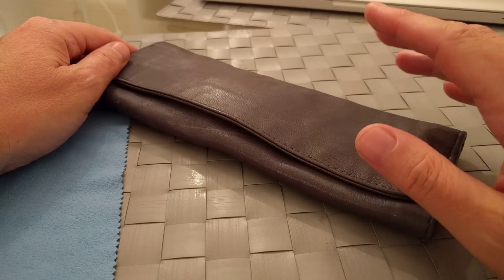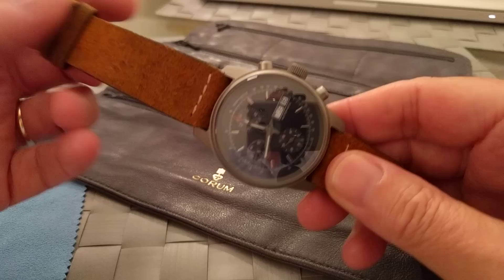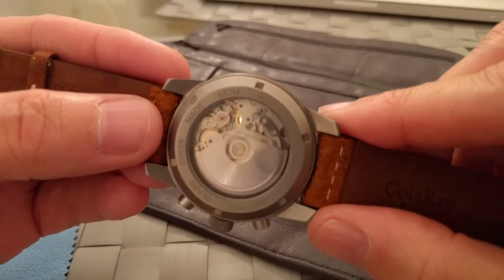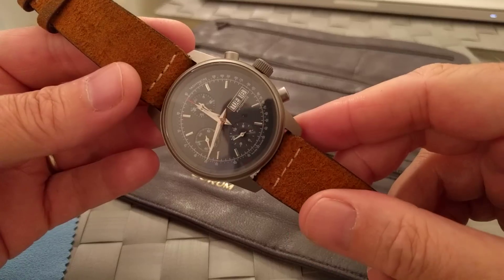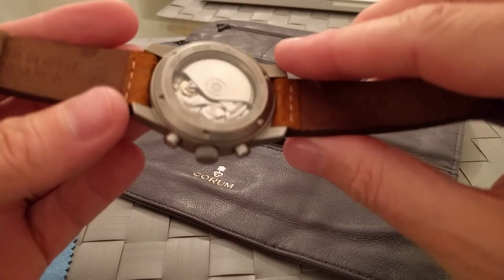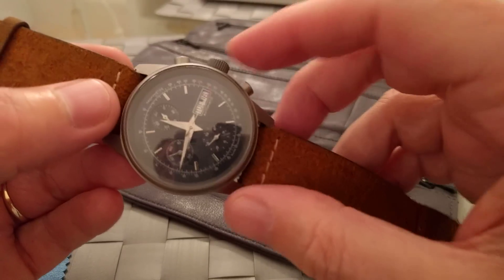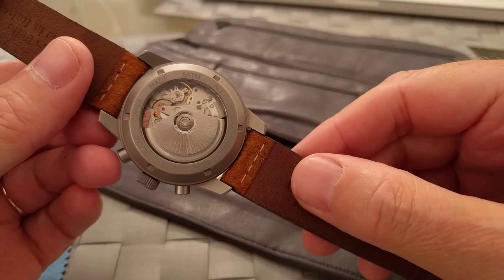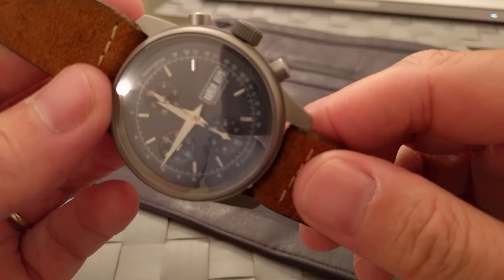First look at the brand new noname 7750 chronograph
This is our first watch and we'd love to know what you think. All high quality swiss components and expertly hand assembled in the UK by our watchmaker.